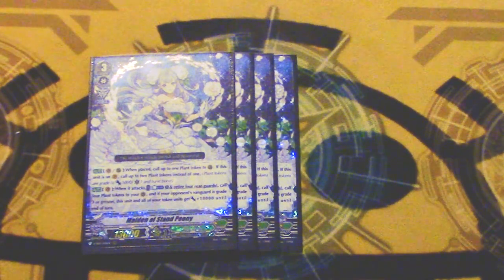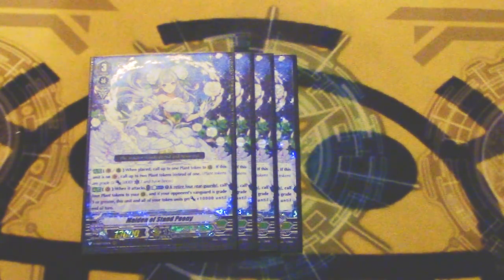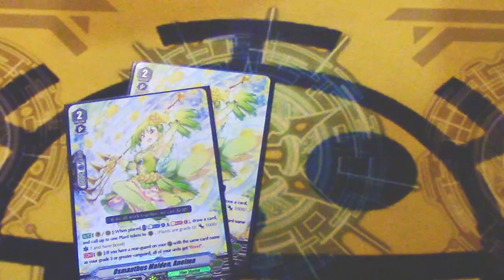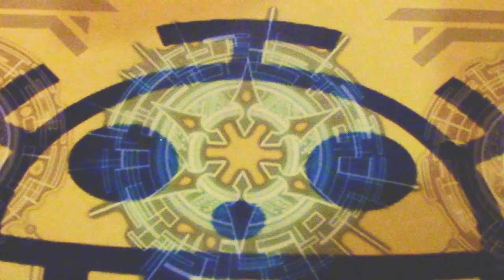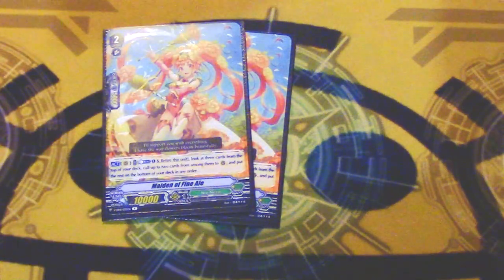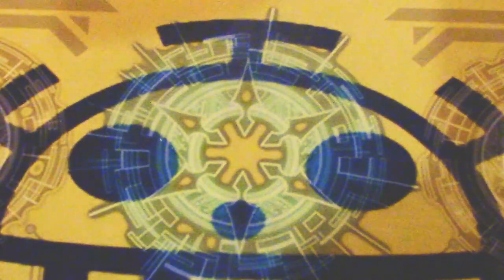Maiden of Stand Peony! Neo Nectar Deck Profile! | Cardfight!! Vanguard (V Series)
Gabe brings you his updated Token deck, aka the "Reverse Katrina Deck" for Standard. Hope you all enjoy today's deck profile!